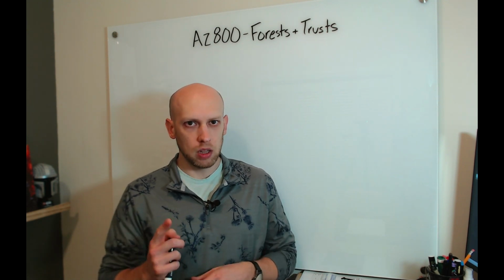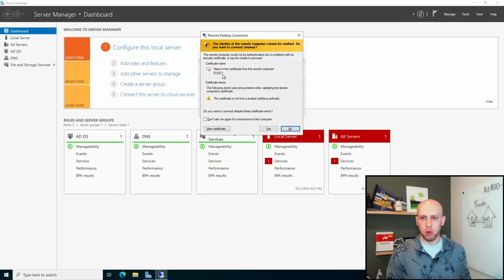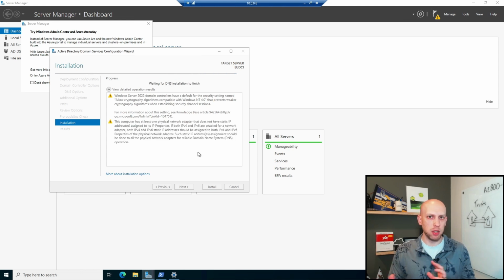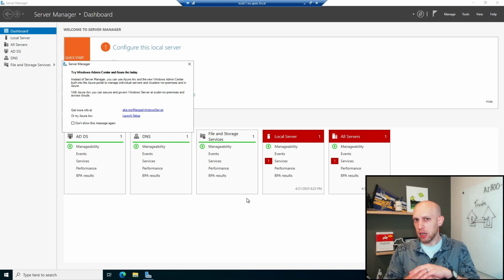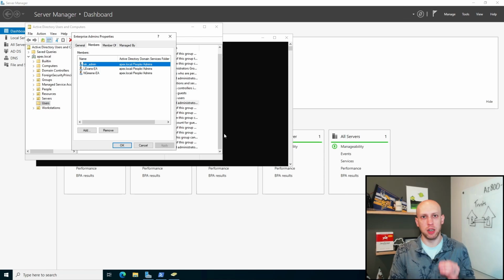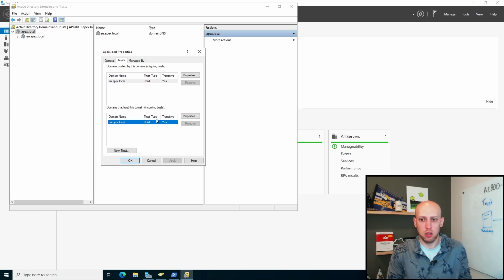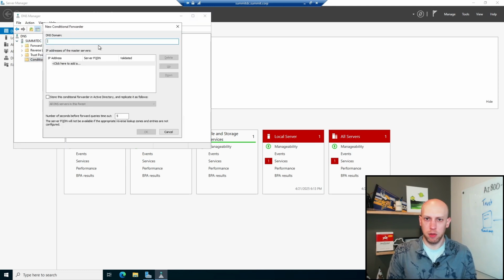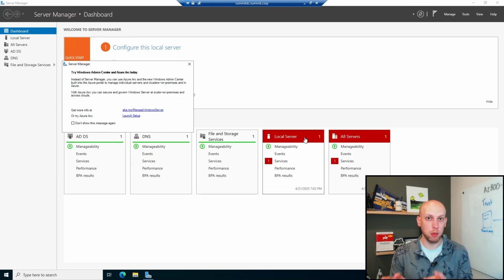AZ-800 AD Forests and Trusts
Covering the study guide objective: Configure and manage forest and domain trusts

Contents:
00:00 - Intro
00:45 - Avoid Multi-Domain Forests
02:02 - Forests
04:57 - Trust Directions
07:02 - Deploying Lab
07:30 - Add new domain to existing forest
11:23 - Review AD Prerequisites
15:40 - DNS Changes
16:58 - Domain vs Forest Directory Changes
22:57 - Intra-Forest Permissions and Groups
26:20 - Forest DNS Changes
29:20 - Trust Direction
32:06 - Trust Transitivity
34:05 - Accessing Trust Console
36:55 - Trust DNS Configuration
39:23 - Additional Trust Settings
44:11 - Configure Authentication and Authorization
49:49 - Outro